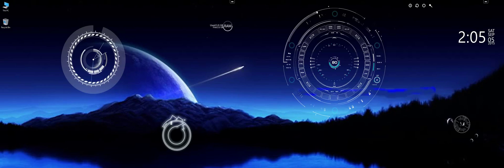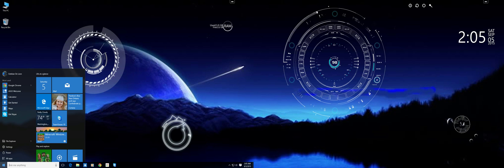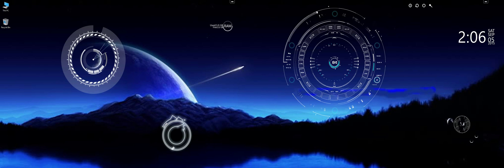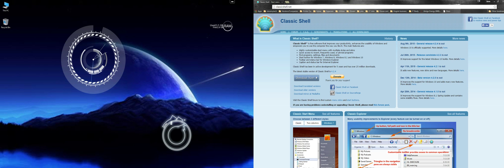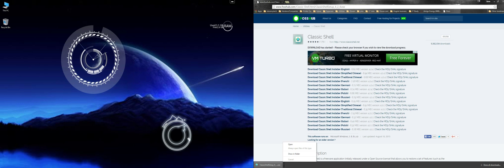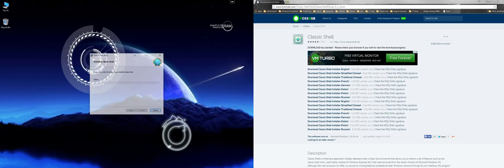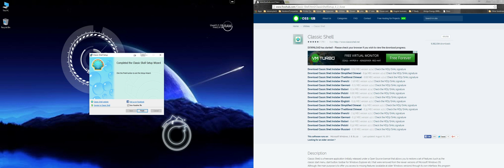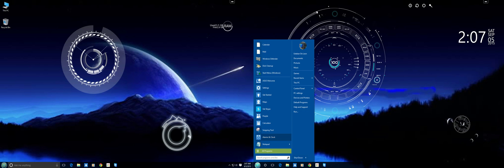Classic Shell for windows 10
So you got Windows 10 and you dont like the start button. Well, here is a way to get your Windows 7 groove back.